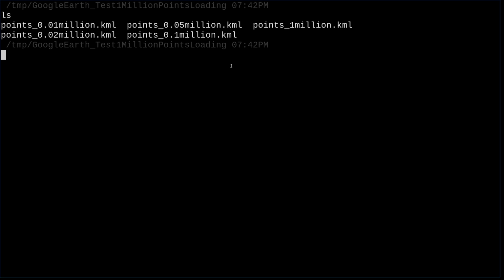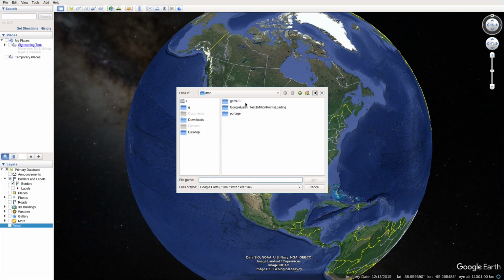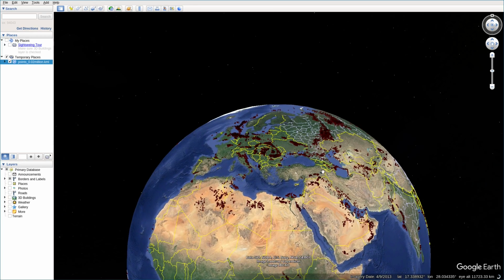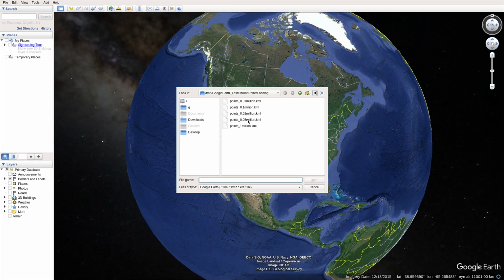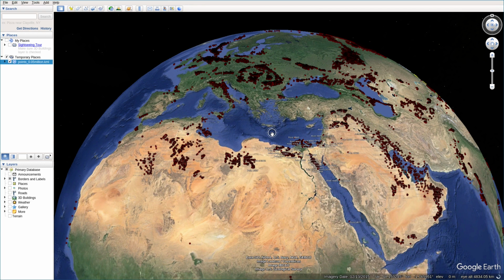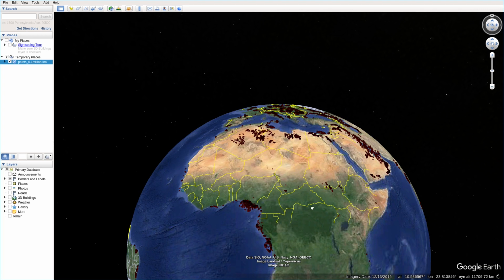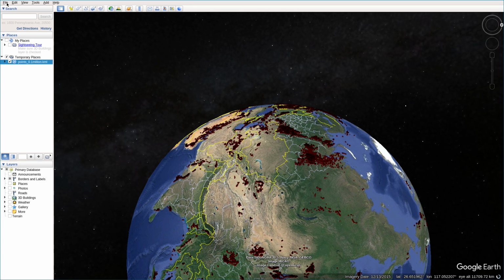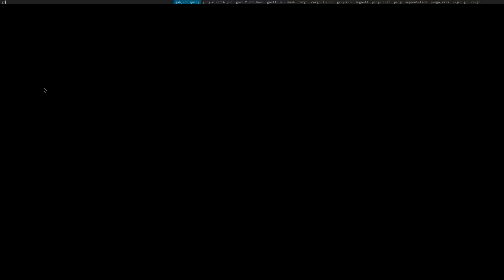Testing the Limit of Points on Google Earth: 1 Million? | Placemarker Limitation | Maximum Pins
00:00 Datasets used to test
00:43 Configuration and preparation for the test
02:09 10,000 points, or placemarkers, or pins
04:20 20,000 points, or placemarkers, or pins
06:25 50,000 points, or placemarkers, or pins
10:56 100,000 points, or placemarkers, or pins
16:47 1,000,000 points, or placemarkers, or pins